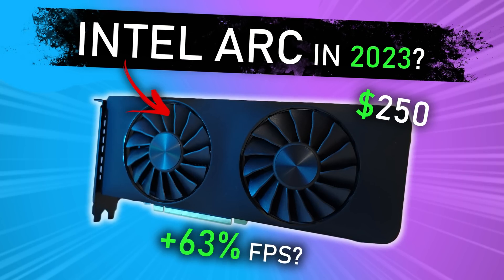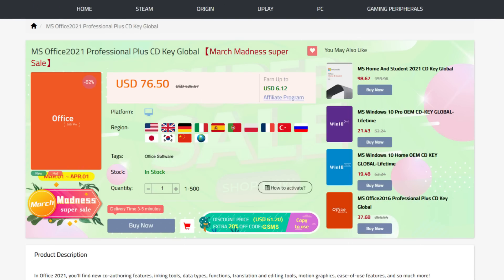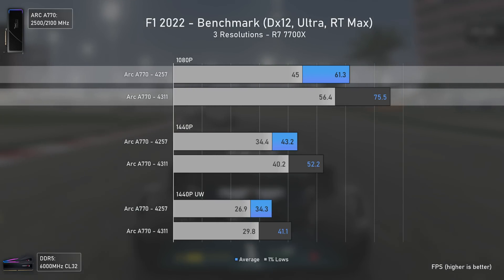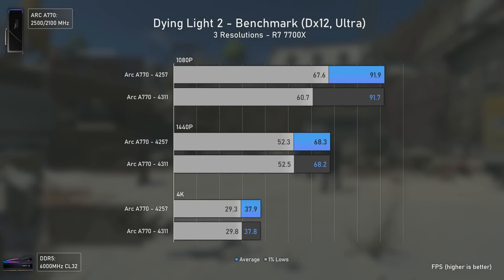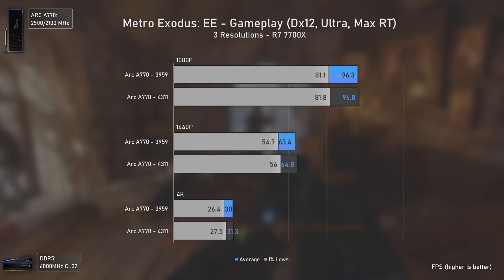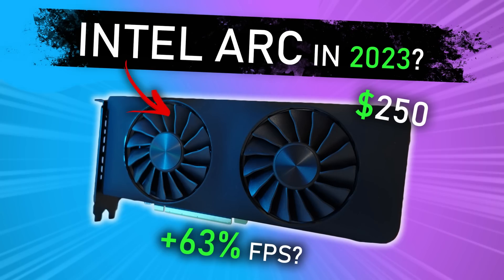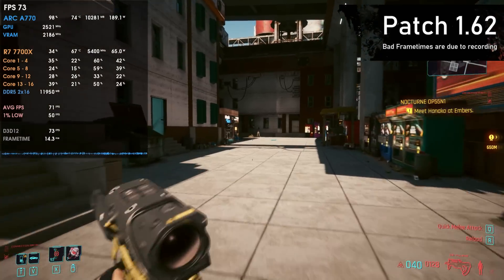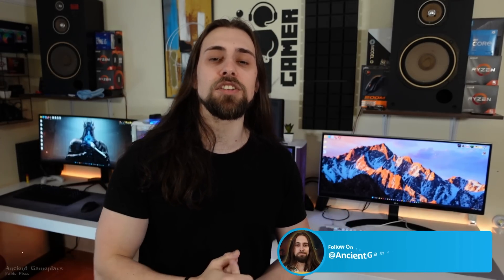HUGE FPS Boost for Intel GPUs!! Arc A770 Tested with 2023 Drivers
Today, bringing some new benchmarks using the INTEL ARC A770 GPU to see how it fares in 2023 with the NEW 4311 Drivers.
Let's watch!

00:00 - Intro & 4311 Drivers Patch Notes
02:11 - Cyberpunk 2077
03:07 - F1 2022
03:47 - Deathloop
04:20 - Dying Light 2
04:56 - Dead Space Remake

06:08 - What About Ray Tracing?
06:29 - Metro Exodus: Enhanced Edition (RT)
06:57 - Spider-Man Remastered (RT)
07:18 - Cyberpunk 2077 (RT)

08:31 - Conclusion, Intel GPU Prices, Driver Updates & More
11:58 - Channel Members
12:18 - More Videos